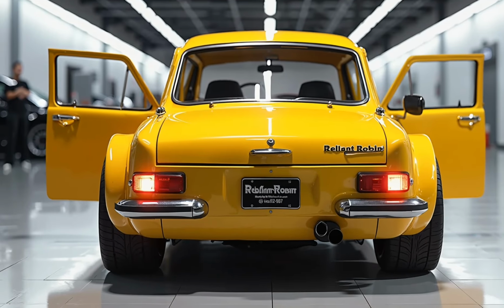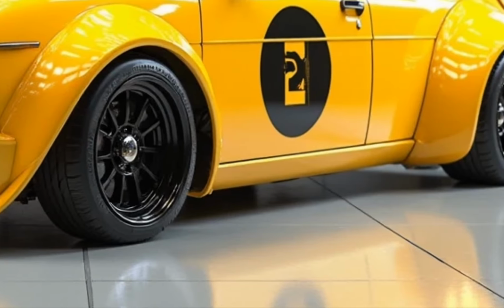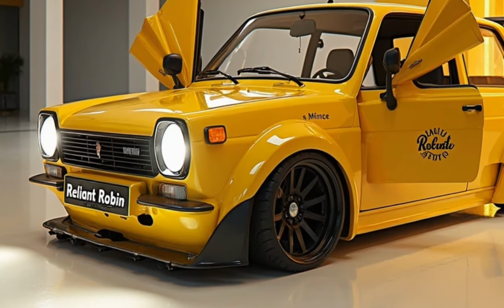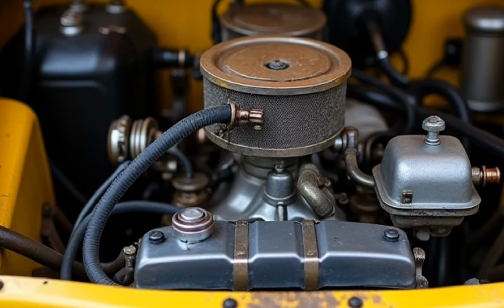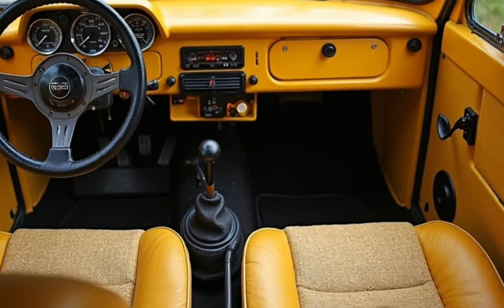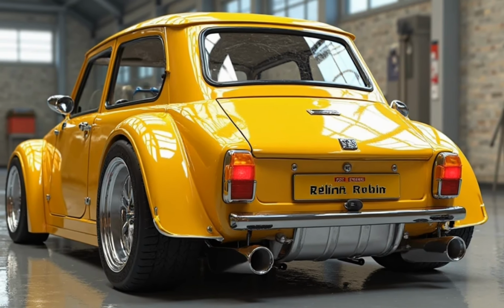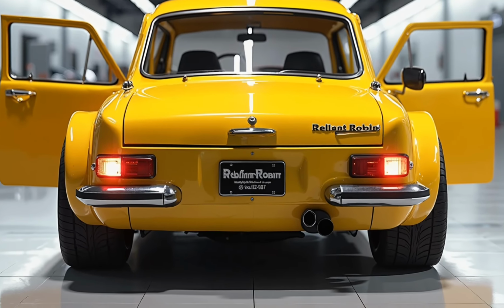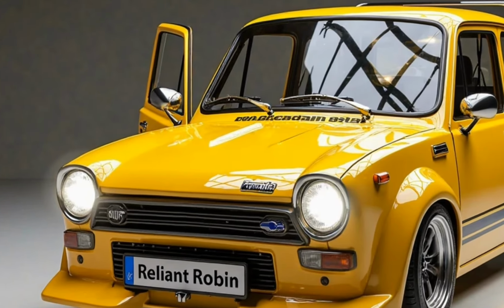1973 Reliant Robin Mk1 | 4-Wheel Classic British Car in Yellow | Rare Vintage Icon Revealed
1973 Reliant Robin Mk1 | 4-Wheel Classic British Car in Yellow | Rare Vintage Icon Revealed

Step into the past with the stunning 1973 Reliant Robin Mk1 — reimagined in a rare 4-wheel concept and finished in a head-turning yellow. This vintage British classic showcases everything we love about retro automotive design: smooth lines, compact shape, and unforgettable character. In this detailed video, we bring you a close-up of the front view, realistic driving experience, and design elements that make this car truly iconic.

The Reliant Robin Mk1 isn’t just a car — it's a part of British motoring history. Known for its light frame and budget-friendly design, we’ve taken it one step further by exploring a creative 4-wheel visual concept. Whether you're a classic car enthusiast or someone discovering retro rides for the first time, this car will steal your heart.